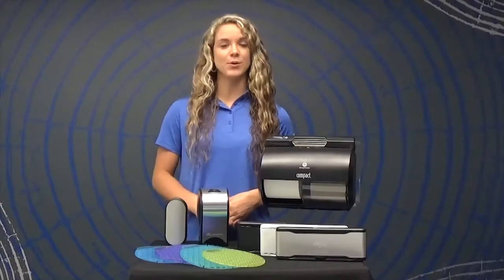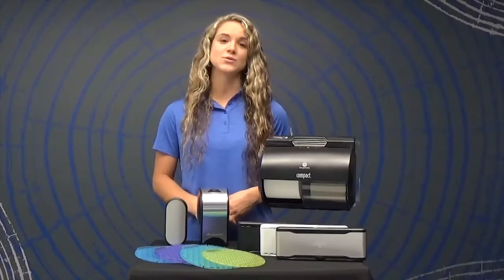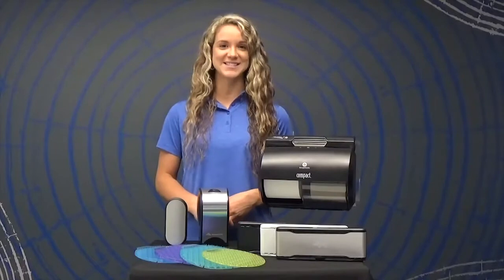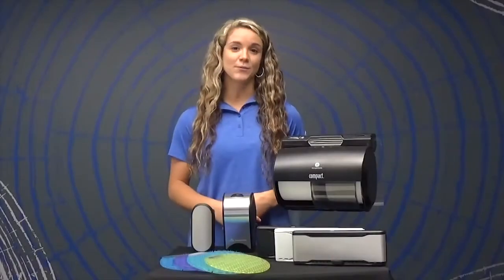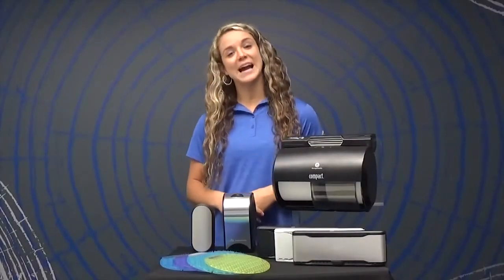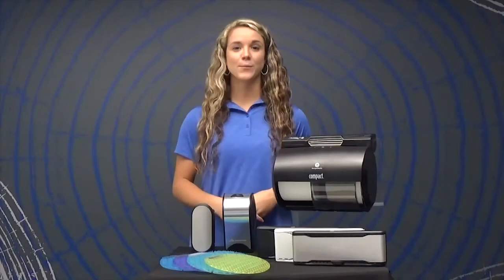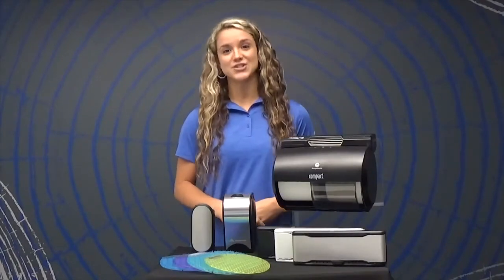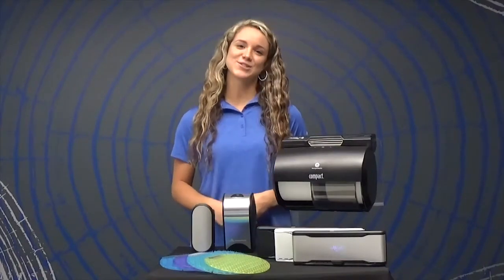ActiveAire® Whole Room Dispensers Demo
v02